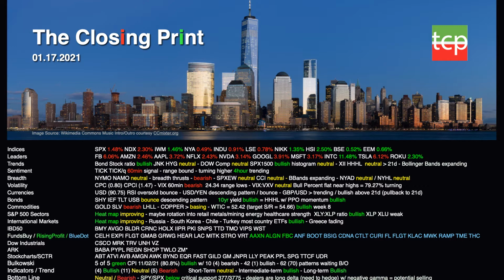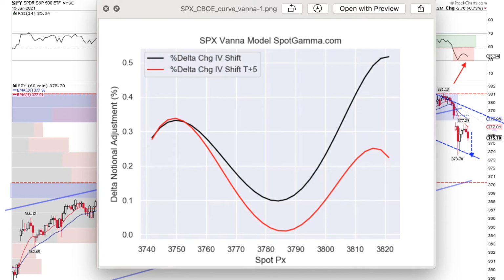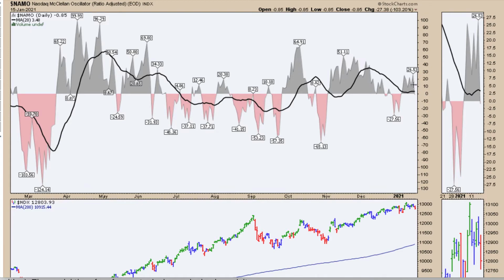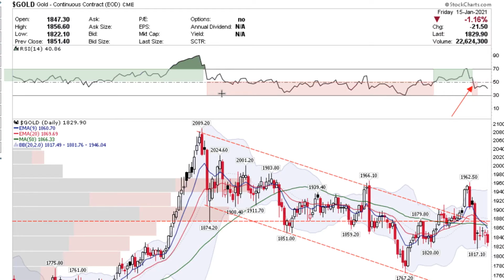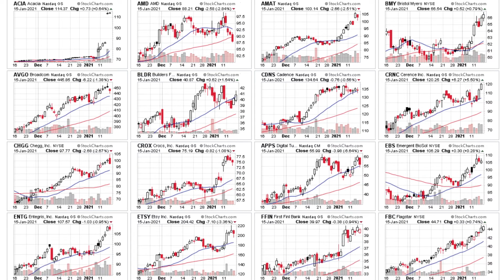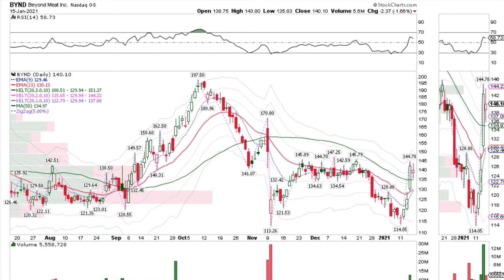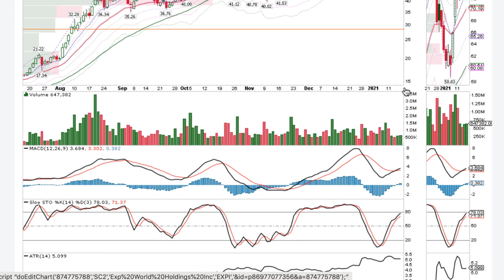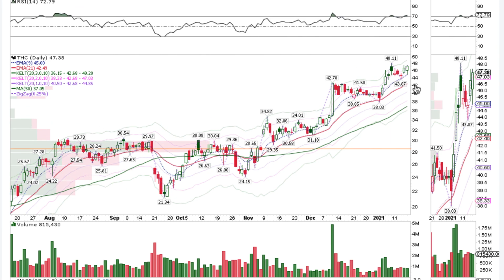Hot Stocks Weekly Market Analysis Week 01 17 2021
Markets are consolidating, with the large-cap indices, S&P500, Nasdaq, NYSE, DJIA fairing worse, while small caps, IWM, and microcaps closed higher. Bonds were flat to lower. Yields paused.

Volatility will likely increase into Tuesday as dealers roll out of January OPEX last Friday. There is a heightened risk of selling by these same dealers if S&P500 cannot regain 3775 (SPY 377.50).

Gold and silver show no signs of a safety trade.

Most signals are neutral to bearish for the week unless something changes.